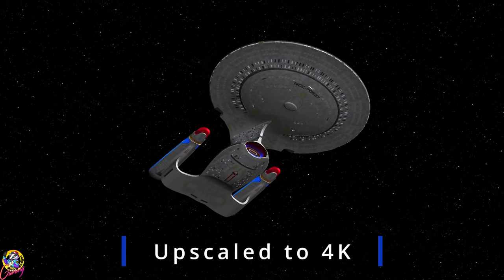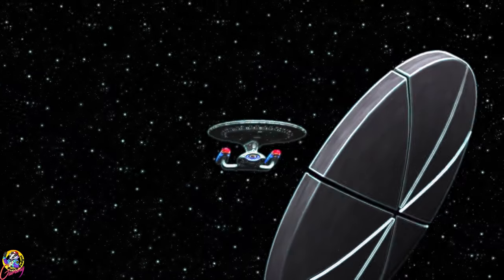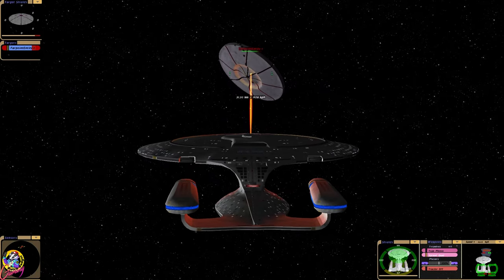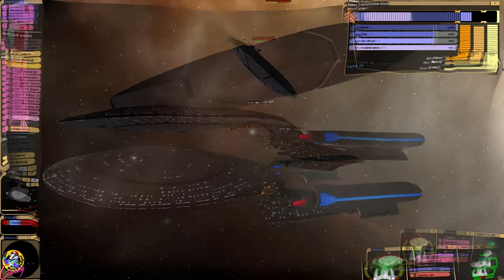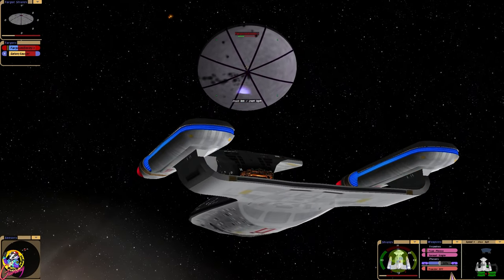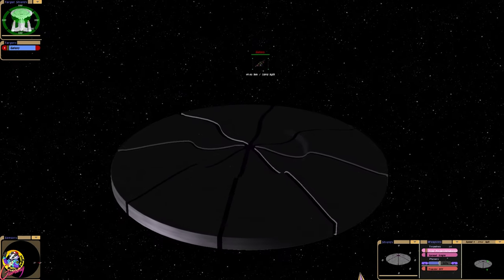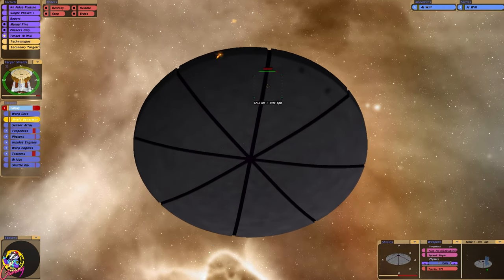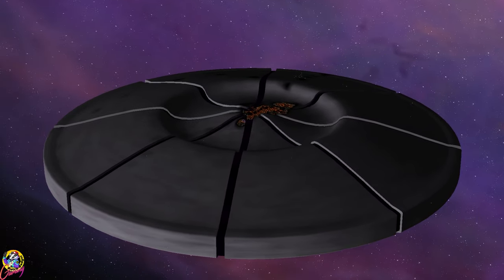Star Trek TNG Encounter at Farpoint GONE WRONG! USS Enterprise D Star Trek Starship Battles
In this video we see what happens if the Farpoint Alien Entity is attacked by the USS Enterprise D!

Who will survive?

Played from both sides.

Played in Star Trek Bridge Commander Kobayashimaru.

All names will be displayed for 12 months:

Ensigns:  £2.49

Liuetenants: £3.49

Commanders: £4.99

Captains: £6.49